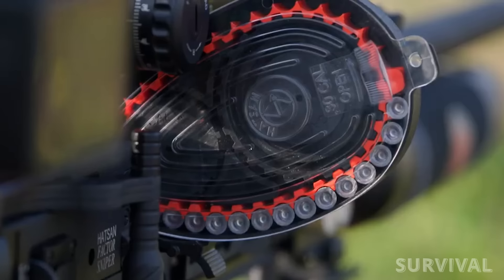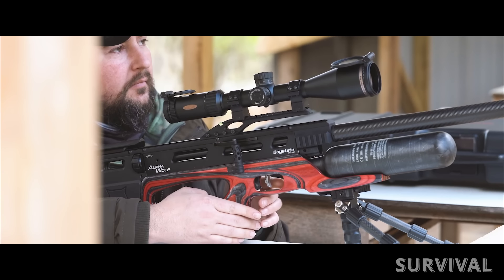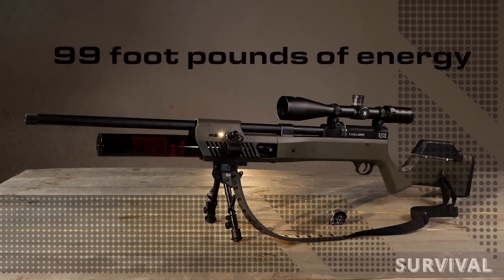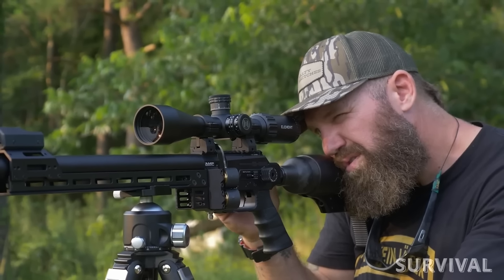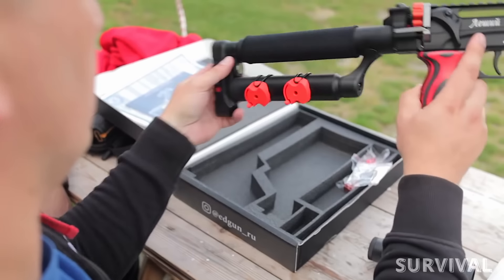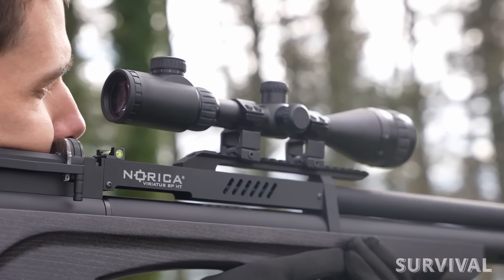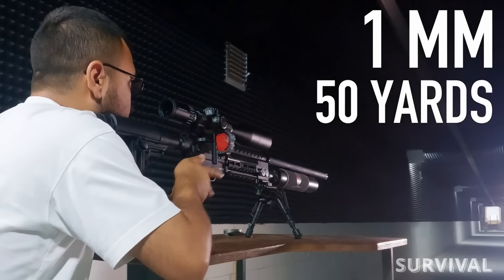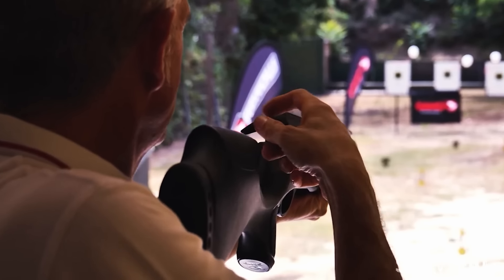Top 8 New Most-Powerful Air Rifles In The World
In recent years, the world of air rifles has witnessed a remarkable evolution, marked by groundbreaking innovations and cutting-edge technologies. In this showdown of the best new air rifles, we delve into the realm of these modern marvels, uncovering the features, designs, and capabilities that make them stand out in an ever-evolving landscape of shooting sports and recreational shooting.
00:13 - DAYSTATE ALPHA WOLF SAFARI
01:20 - UMAREX GAUNTLET 30
02:33 - FX DYNAMIC
03:49 - SIG SAUER MPX AIR
04:48 - EDGUN LESHIY 9MM
05:57 - NORICA VIRIATUS BP
06:54 - HATSAN FACTOR SNIPER L
07:42 - GAMO ARROW